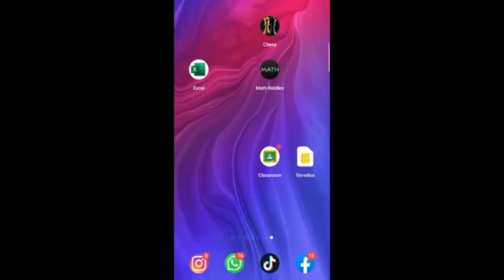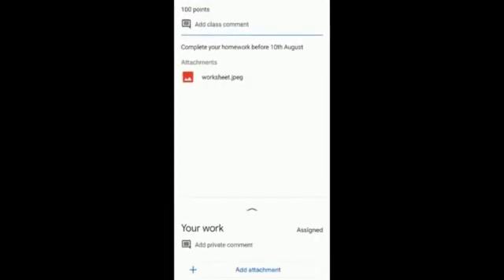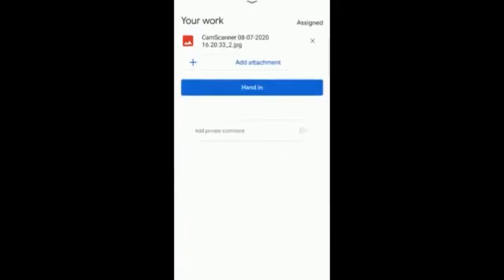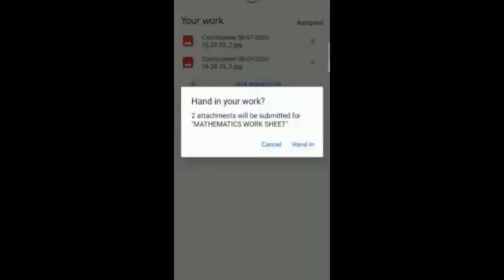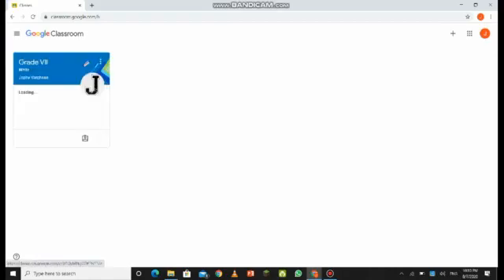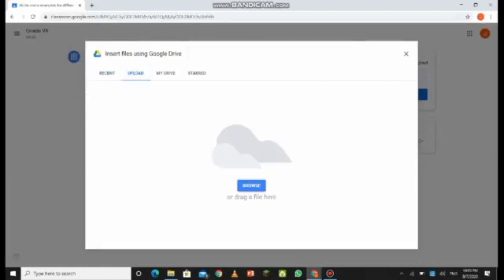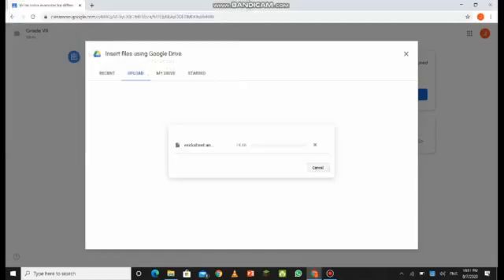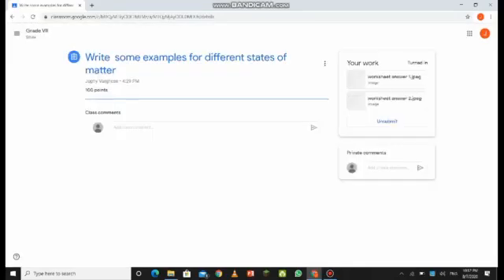How to upload Home works in Google Classroom